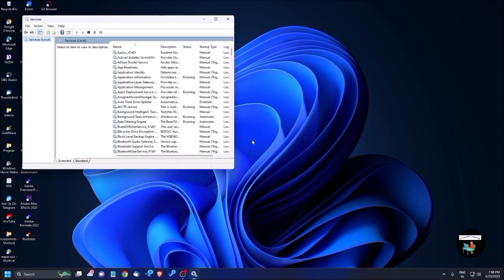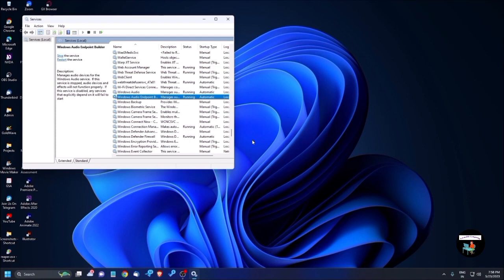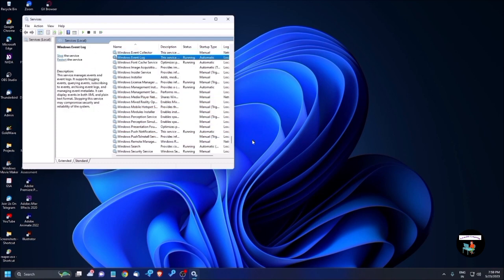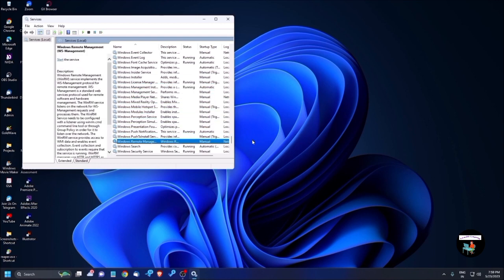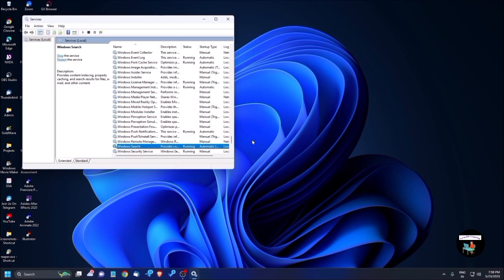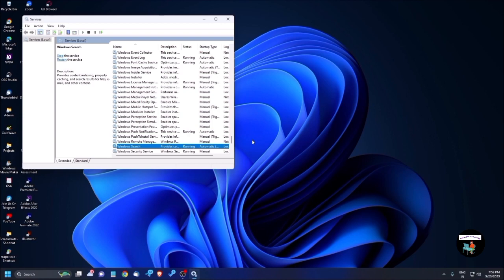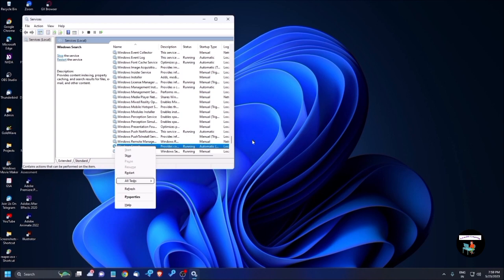Windows Search Box Is Not Working | How To Fix | Step By Step TroubleShoot Guide For You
Hello and welcome to a new video of Accessible Computing,
In this guide video, we walk you through the steps to fix your windows search box and typing issue. After watching this video, you can easily solve this problem in just few seconds.

topics we covered:
how to fix, windows 11 search box , windows 10 search bar, index search feature, troubleshoot guide for windows, how to fix search box problem, screen readers,